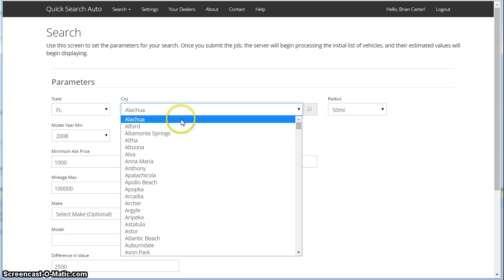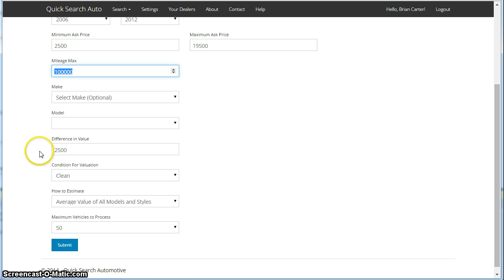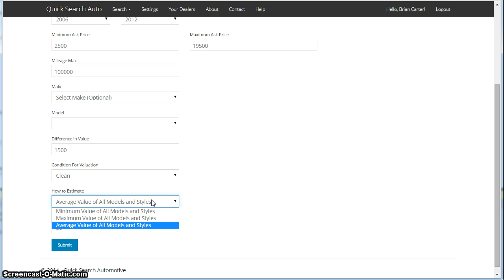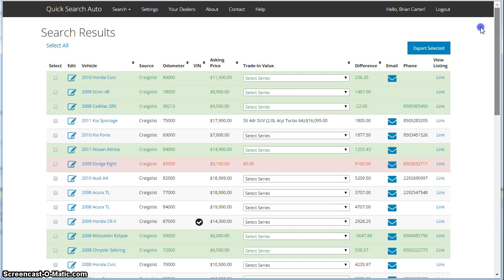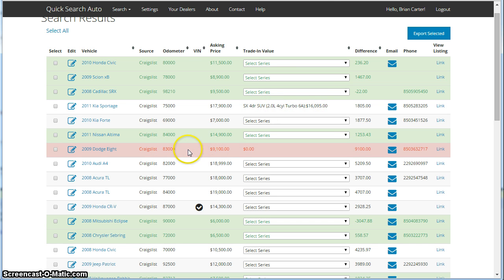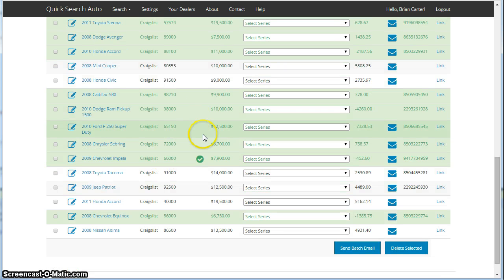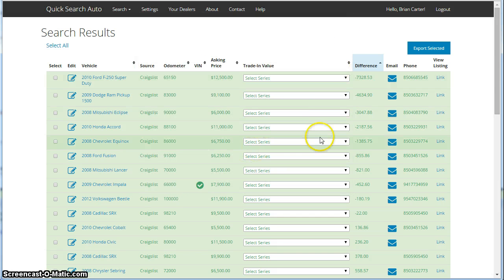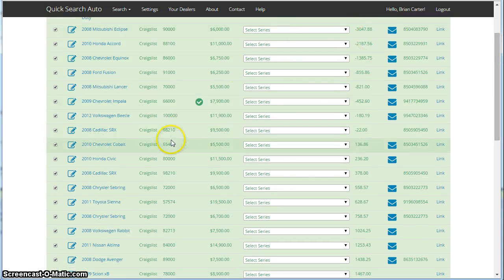QSA: Seller Tutorial 3 - Searching